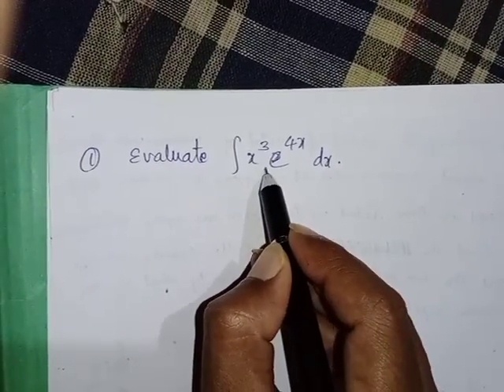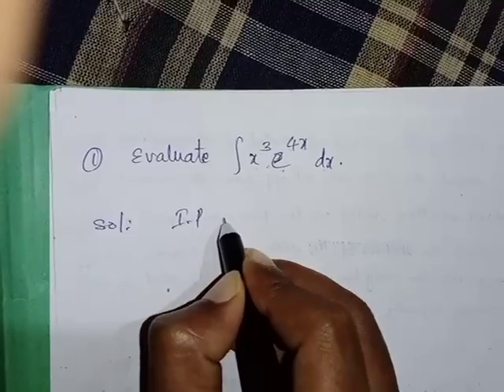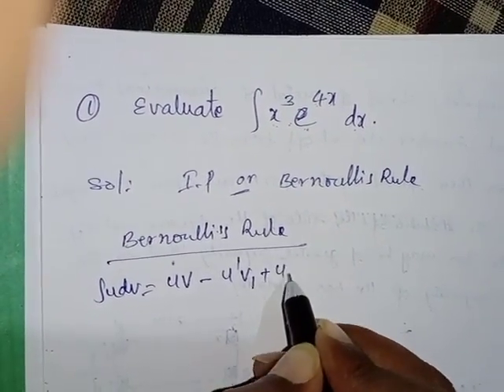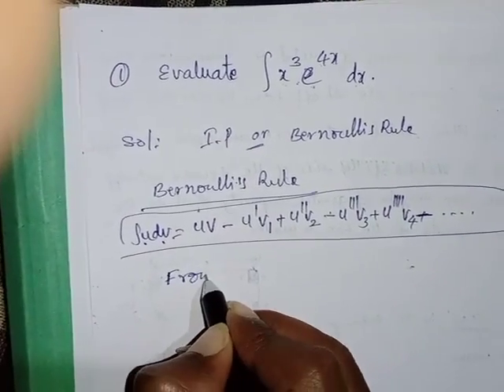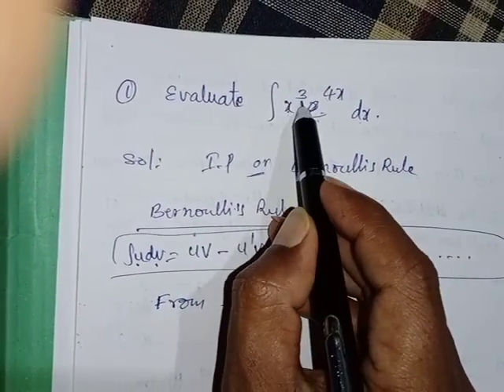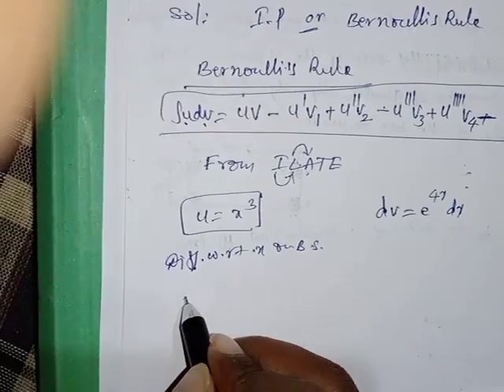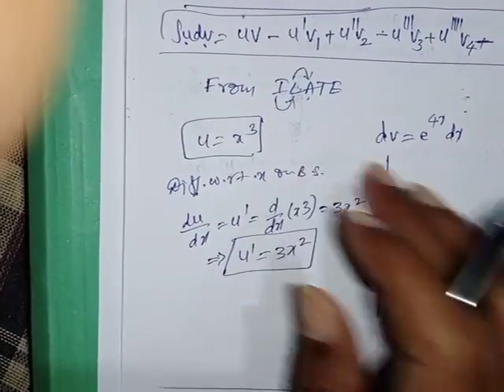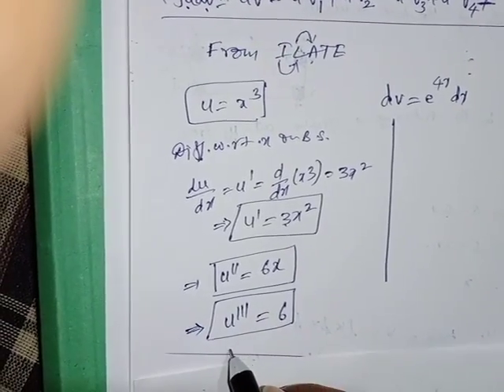Easy to pass Diploma 3sem maths (All curriculums)..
Bernoulli's rule..